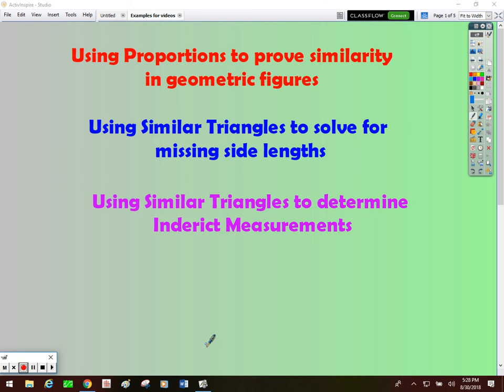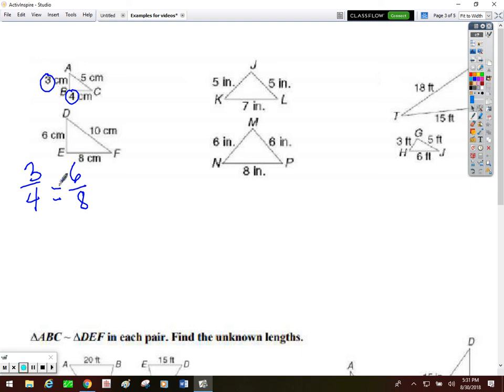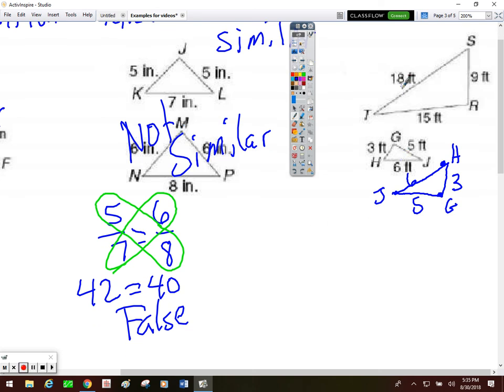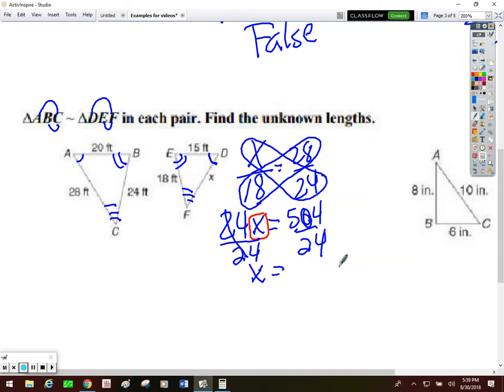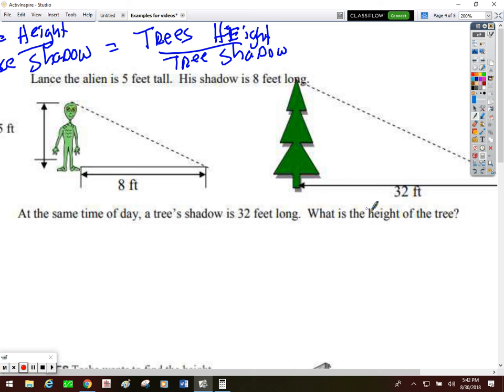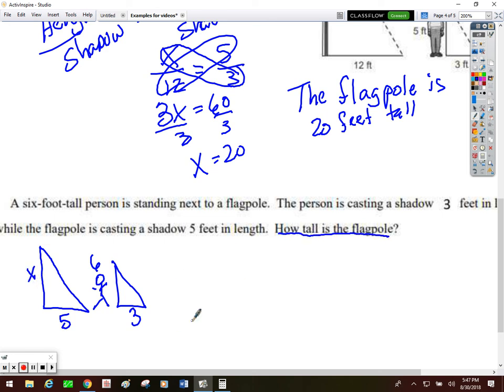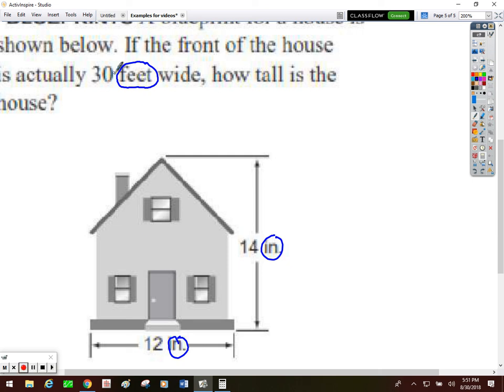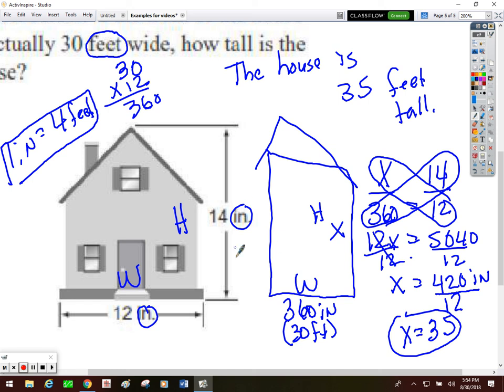Similar Figures and Indirect Measurements